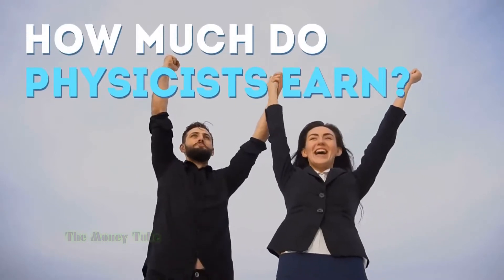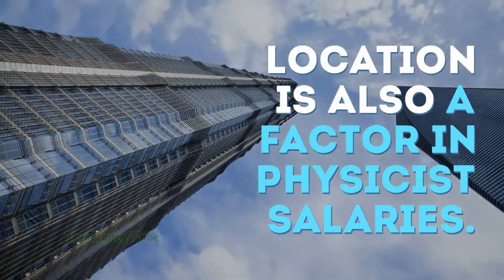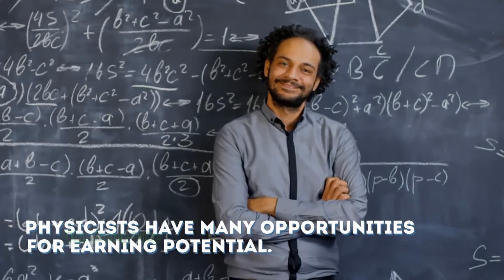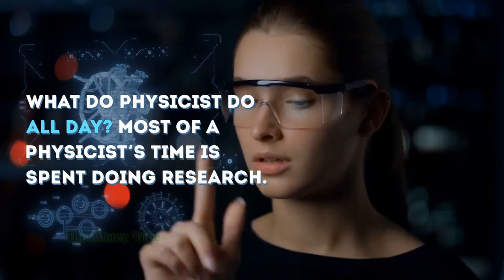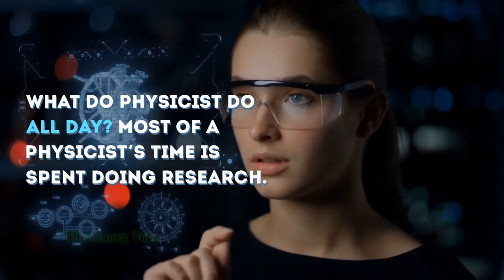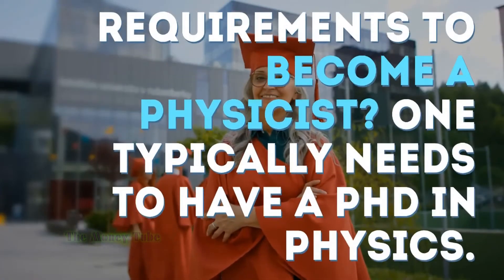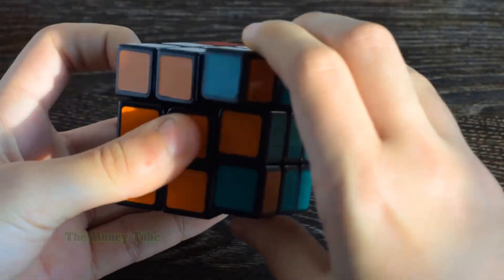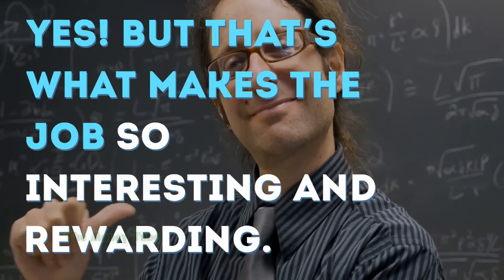How Much Do Physicist Earn? Salary & How to Become a Physicist?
How much do Physicists earn? Physicists earn an average salary of $101,000.

Location is also a factor in physicist salaries.
Professors at research universities typically earn more.
Physicists have many opportunities for earning potential.

What do Physicist do all day?
Most of a physicist’s time is spent doing research.
Physicists also spend a lot of time writing.
Physicists also spend time teaching.

Requirements to become a Physicist? One typically needs to have a Ph.D. in physics.

So is being a physicist hard?
Yes! But that’s what makes the job so interesting and rewarding.